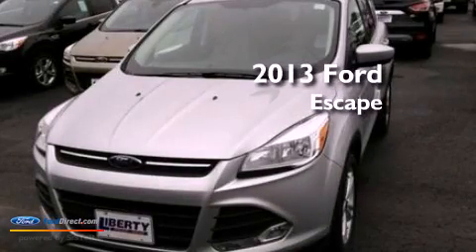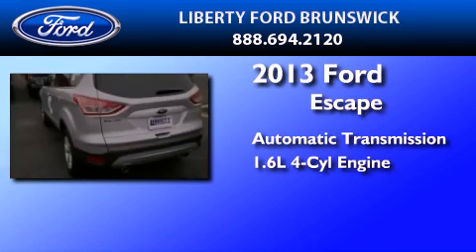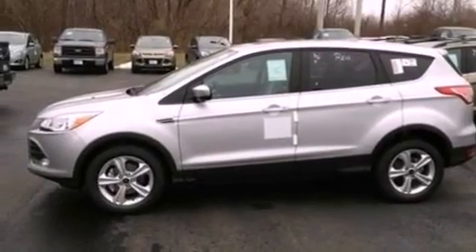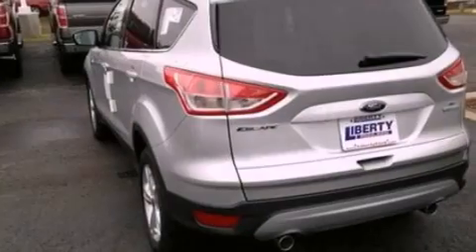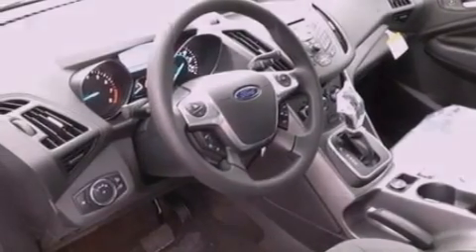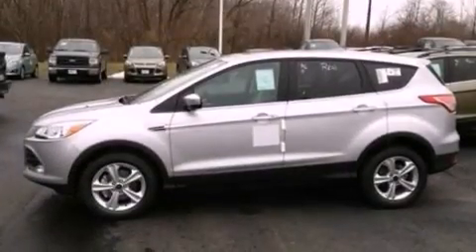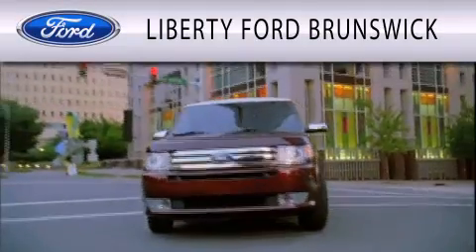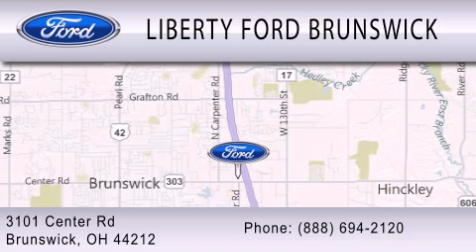2013 Ford Escape Brunswick OH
Year : 2013
 Make : Ford
 Model : Escape
 Engine : 1.6L I4 16V GDI DOHC TURBO
 Trans . : 6-SPEED AUTOMATIC
 Exterior : INGOT SILVER
 Miles : 8
 Interior : CHARCOAL BLACK
 Stock : TM61340